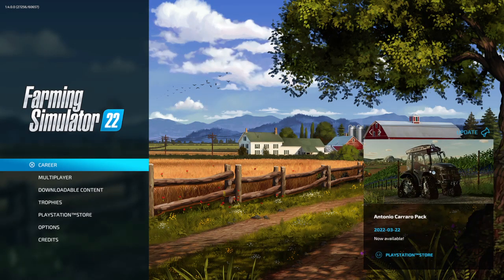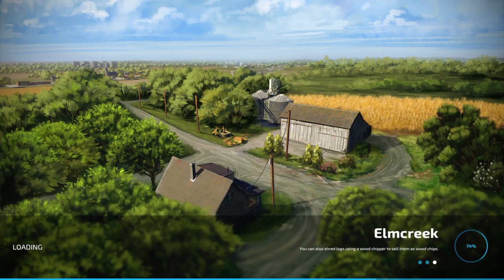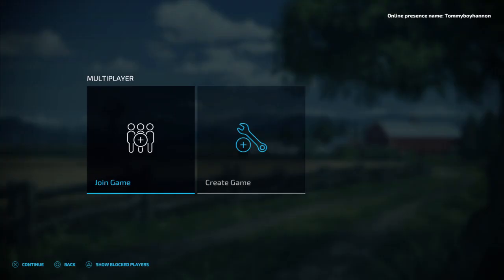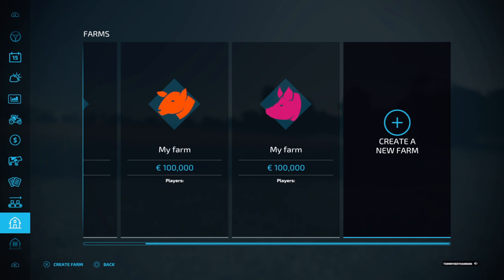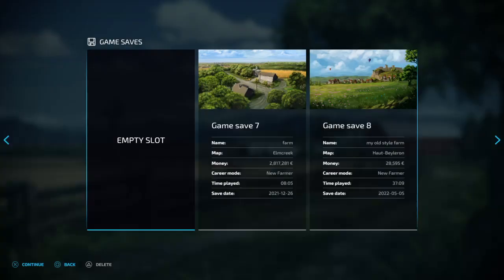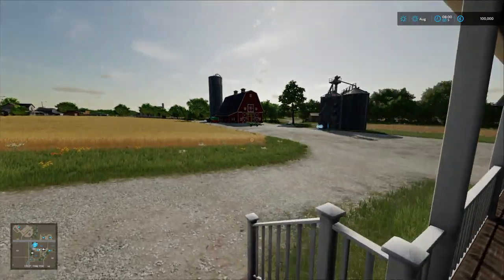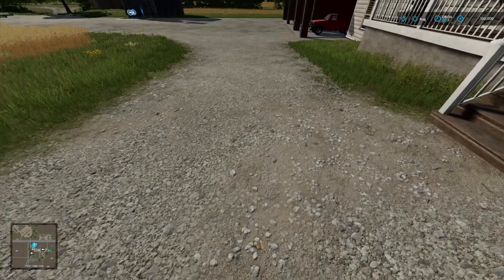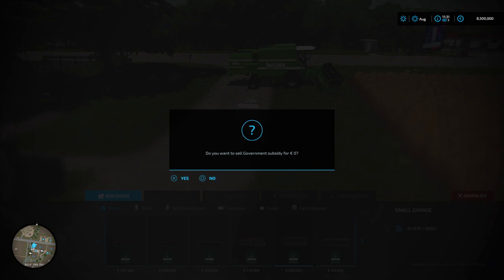farming simulator 22 money hack money Glitch